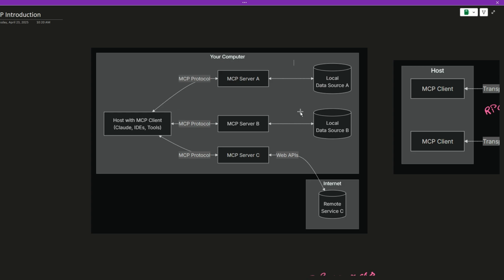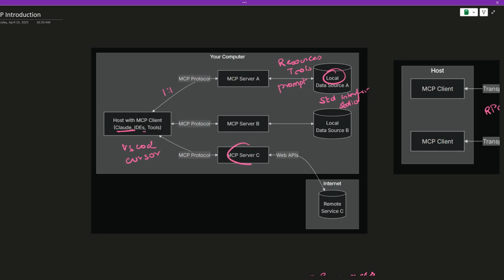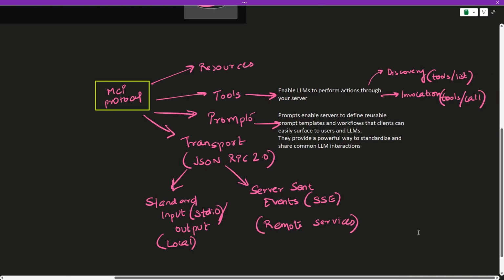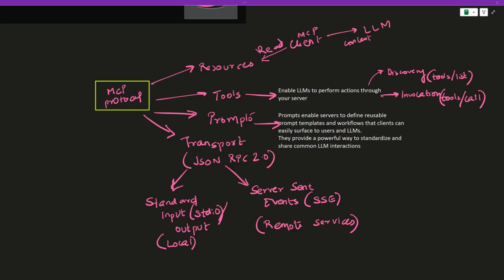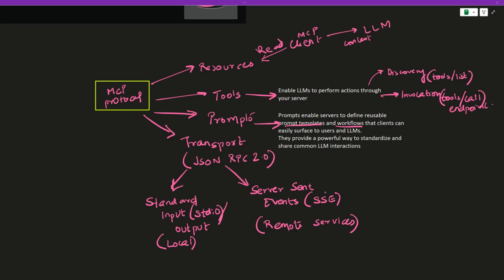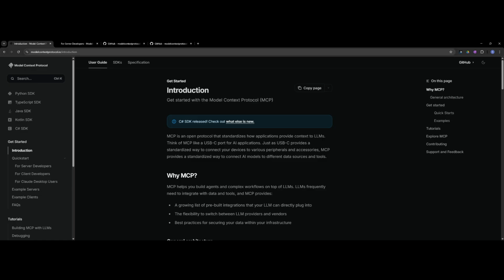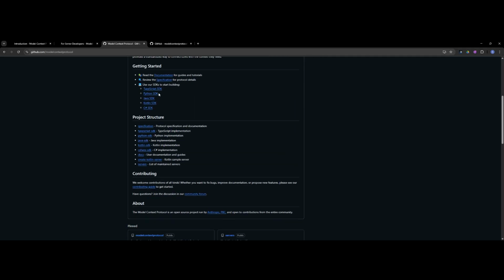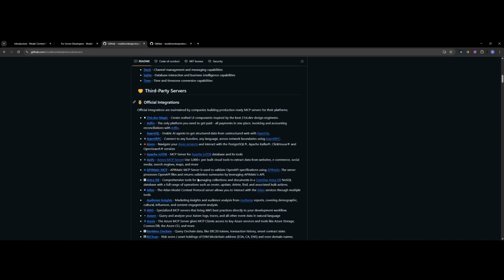Everything You Need To Know About MCP (Model Context Protocol)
Unlock the power of Model Context Protocol (MCP) in this in-depth explainer video designed for AI enthusiasts, developers, and tech professionals looking to deepen their understanding of generative AI systems. In "Model Context Protocol (MCP) Demystified | What It Is & Why It Matters", we break down the core concept of MCP, its role in large language models, and how it ensures more accurate, relevant, and contextual AI responses. Learn why MCP is becoming critical in AI development, how it impacts performance, and what it means for the future of AI applications. Whether you're new to generative AI or looking to stay ahead in the evolving AI landscape, this video delivers essential insights into one of the most important protocols in modern AI.

📌 Whether you're a beginner or an AI enthusiast, this explainer will give you a solid grasp of MCP — beyond the buzzwords.